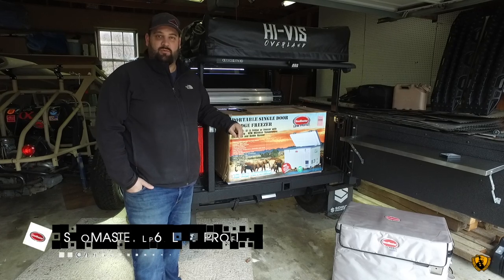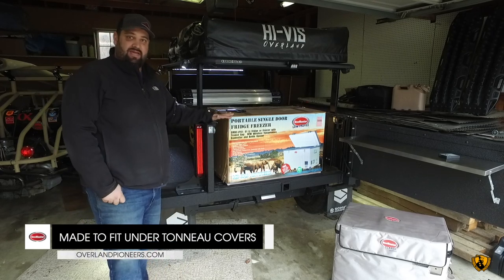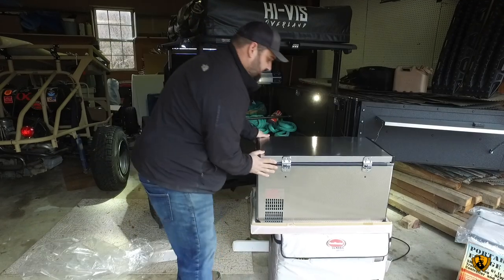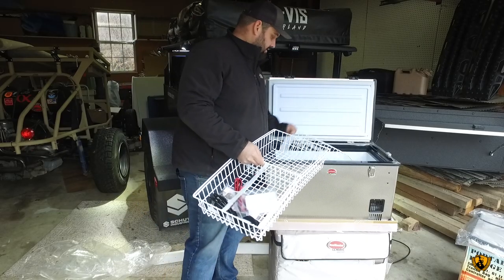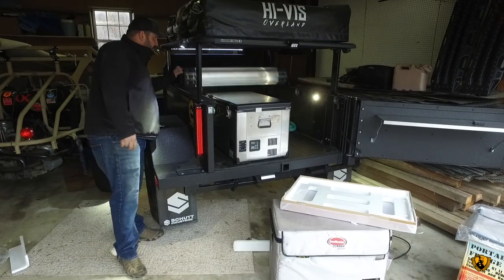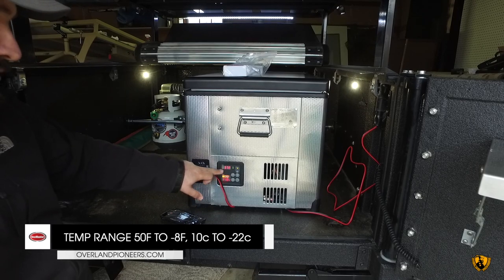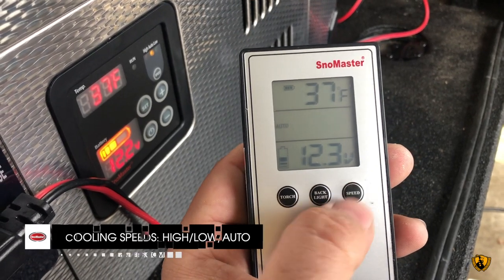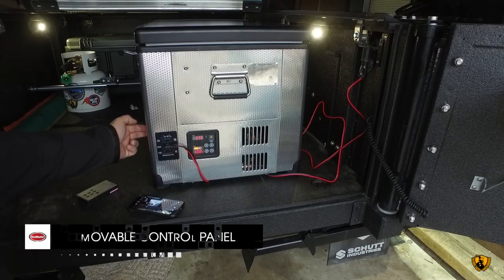Snomaster LOW PROFILE LP61 - Overland Fridge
Lowest model yet, at just 18.5″ tall, the new Low Profile Classic series was designed to fit below the bed height of pickup trucks, trailers, or tighter SUV trunk configurations.